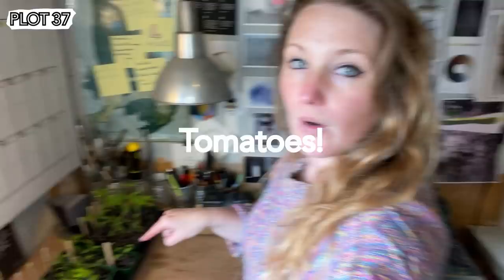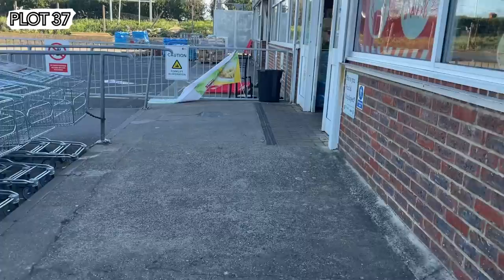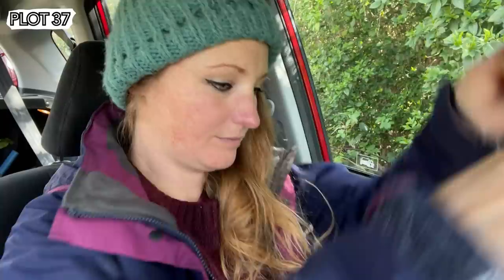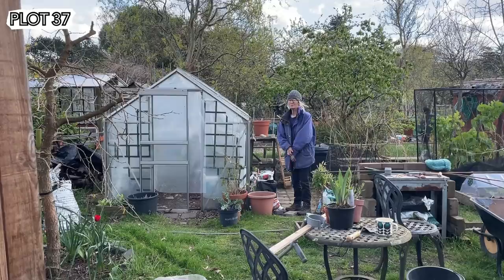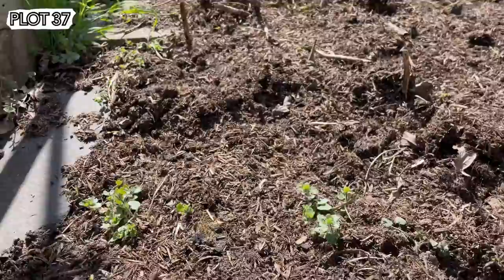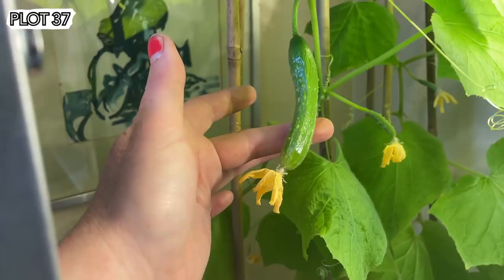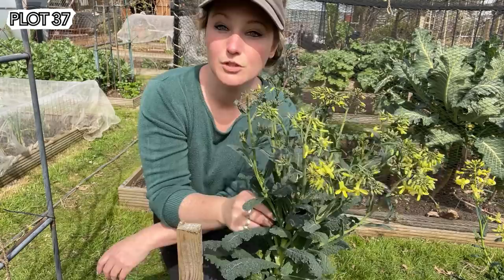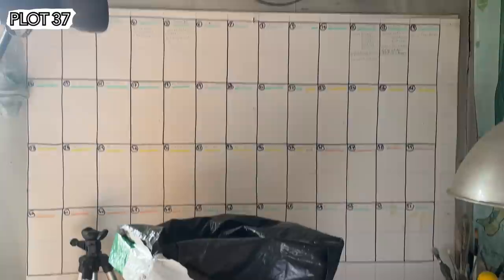#105 It's definitely SPRING! Potting up Tomatoes, Mulching Beds and Planting Potatoes || Plot 37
Spring has definitely sprung on Plot 37, everything is growing so fast! Especially the grass and the weeds. First thing is potting up the first wave of tomato plants. Then its a busy few days going shopping for noodles in Hounslow, mulching the raised beds with composted horse manure and finally giving up on the Kohl Rabi.
We plant the excess Red Duke potatoes into the top bed, move some frame around and have a look at some exciting things: Tadpoles, Nine Star Broccoli and Asparagus! Oh and the water gets turned back on so its definitely Spring!

00:00 April Allotment Vlog
00:12 Potting up Tomatoes
06:07 Quality Foods Hounslow
13:46 Back up at the Allotment
15:16 The water is back on!
18:19 Mum is still on her Potato Mission
20:41 Mulching with Horse manure
21:47 Discovery of Tadpoles in the Wildlife Pond
23:08 Asparagus
26:38 Nine Star Broccoli
27:08 Starting of a Mushroom Kit
32:11 back at the Allotment
32.35 A Chat with the Chickens
34:29 Planting Potatoes in the Ground
36:47 Brassica Bed clearing
39:48 Polytunnel Update: Bolted Pak Choi
42:10 End Chat

By joining my Patreon you'll be helping me to keep creating these videos and I will be eternally grateful - you get to watch the video on Monday (without ads) and you will be thanked in the video and in the end credits.

|| VIDEO GEAR USED:
I film everything on my iPhone with the aid of these tools: